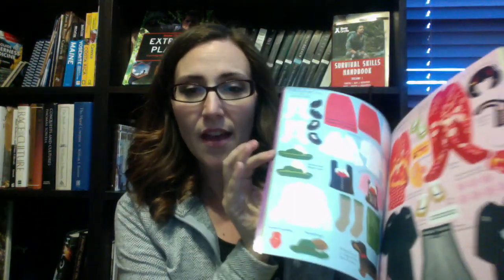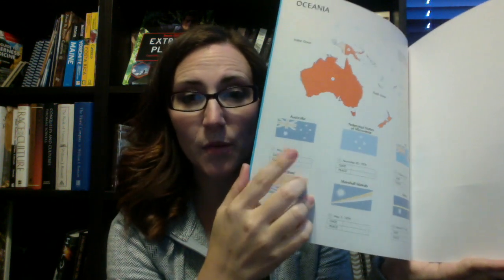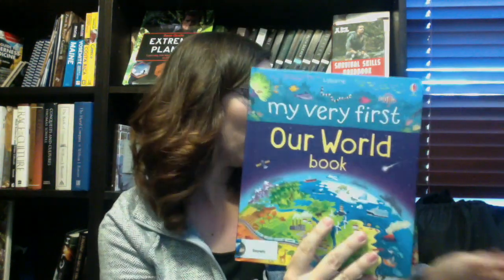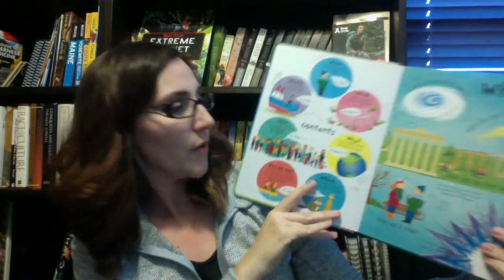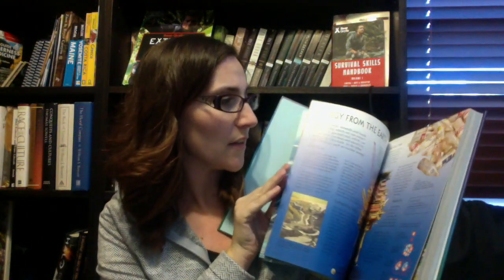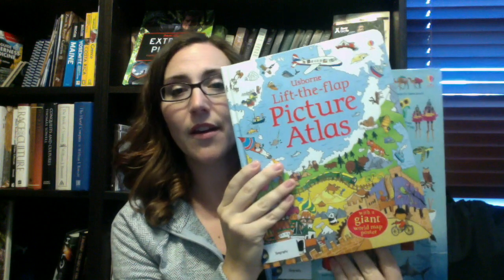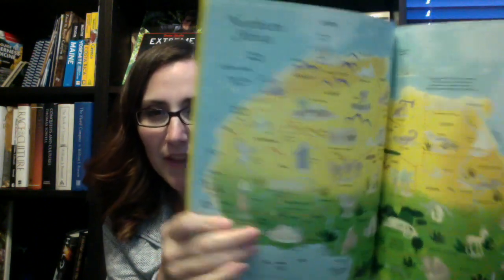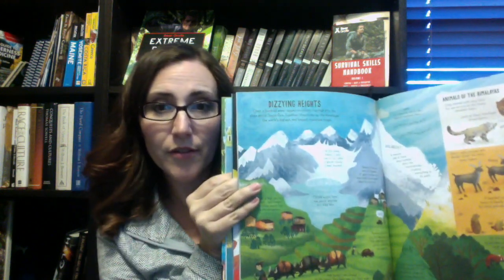Geography Books By Usborne Books and More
A large variety of Geography Books offered by Usborne Books and more.

Thank you for your support of my business!